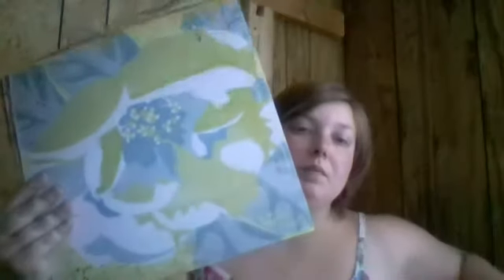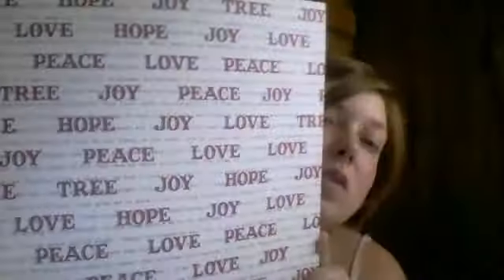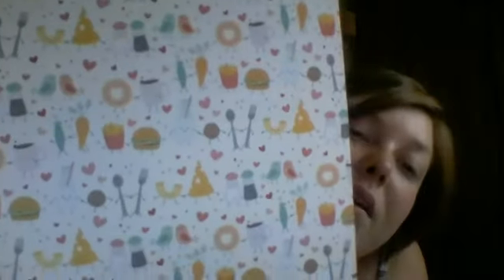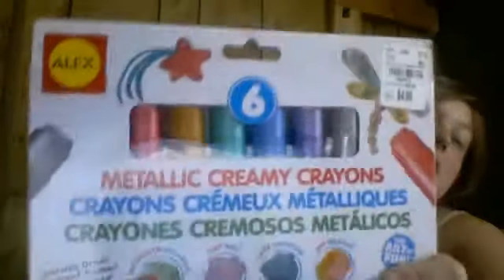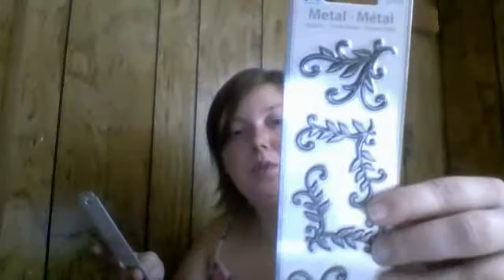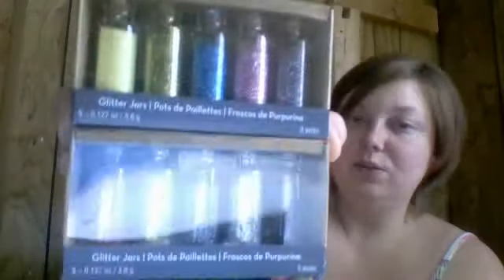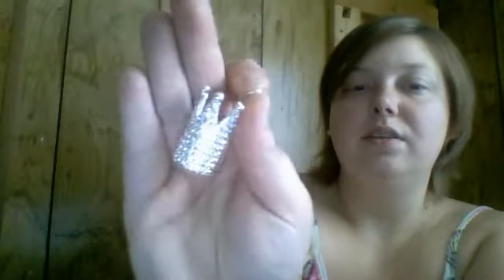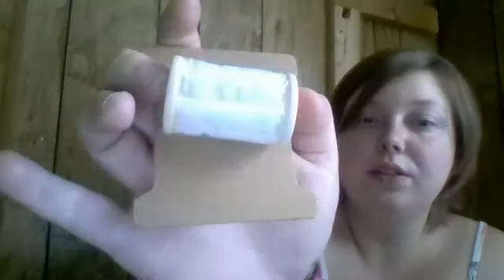Happy mail from Gail (CGM)